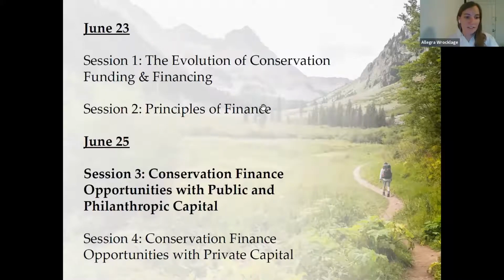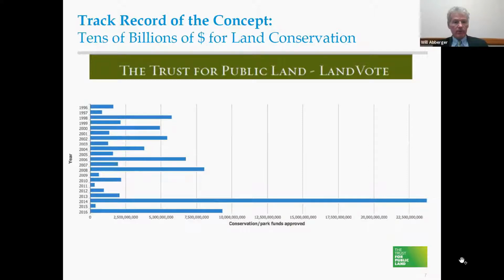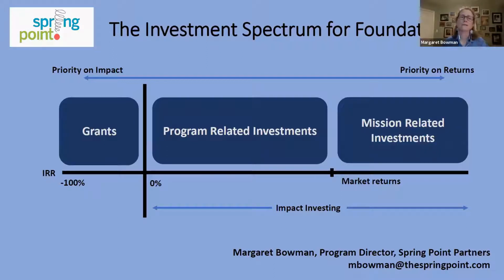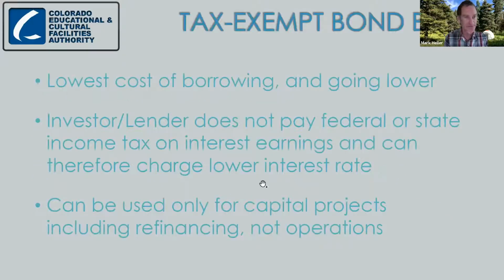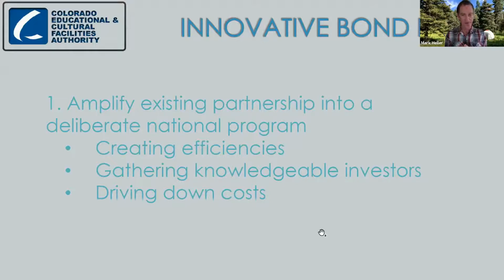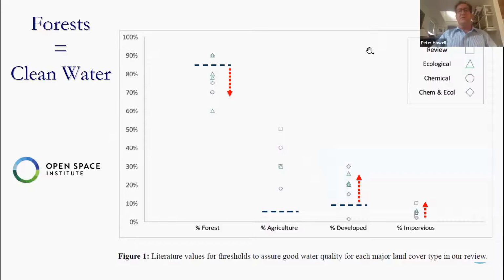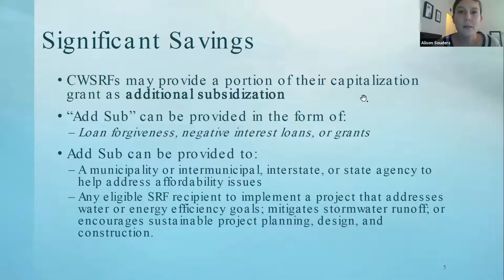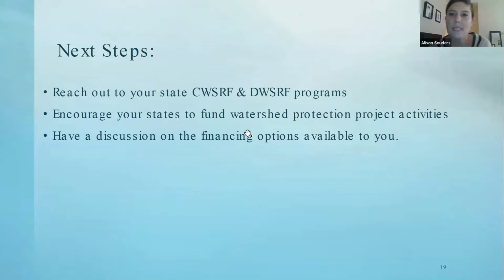2020 CFN Boot Camp Session 3: Conservation Finance Opportunities with Public & Philanthropic Capital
Session 3: Conservation Finance Opportunities with Public and Philanthropic Capital
This session highlights a range of new or underutilized ways to leverage public and philanthropic dollars for land and resource conservation.
Moderator: Leigh Whelpton, The Conservation Finance Network
Panelists:
• Will Abberger, The Trust for Public Land
• Margaret Bowman, Spring Point Partners
• Mark Heller, Colorado Educational & Cultural Facilities Authority
• Peter Howell, Open Space Institute
• Alison Souders, U.S. Environmental Protection Agency
• Presented by the Conservation Finance Network in partnership with the Yale Center for Business and the Environment, the 2020 Boot Camp Webinar Short Course explores the latest trends and strategies in funding and financing being put to work for land and resource conservation, restoration, and stewardship. With an emphasis on hands-on tools and lessons from relevant case studies, we review innovative and overlooked opportunities in conservation finance in this 4-part video series.